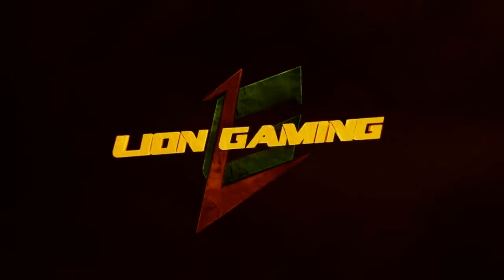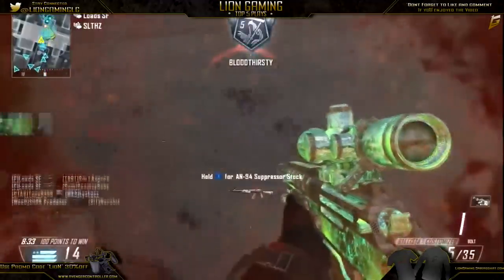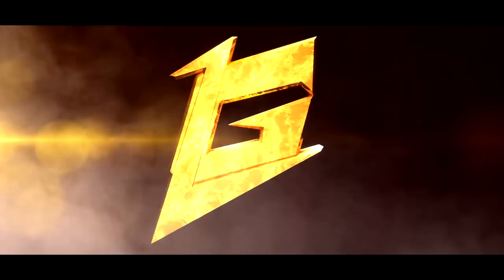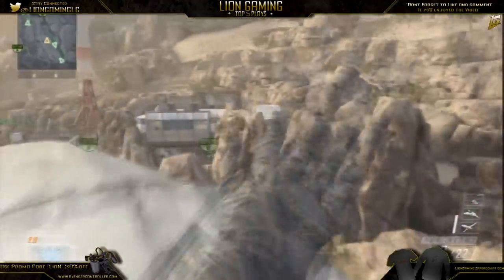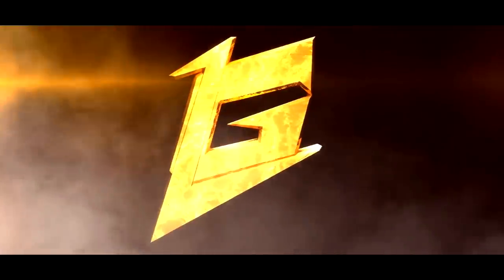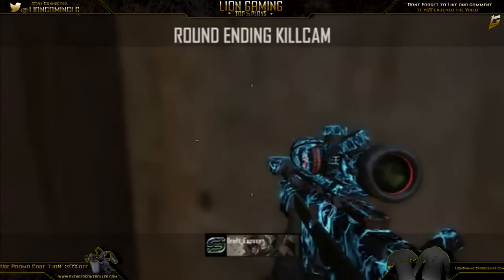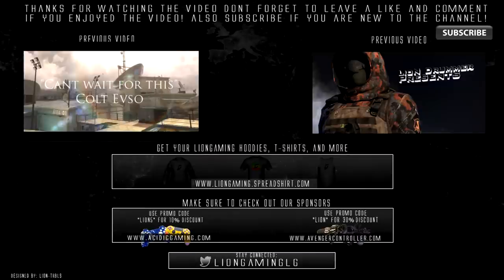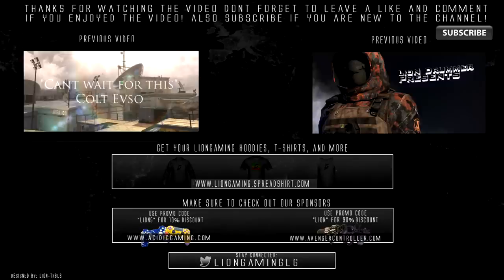LioN Gaming: Top 5 Sniper Plays Powered By @NControlAvenger Feat LioN DaKinG